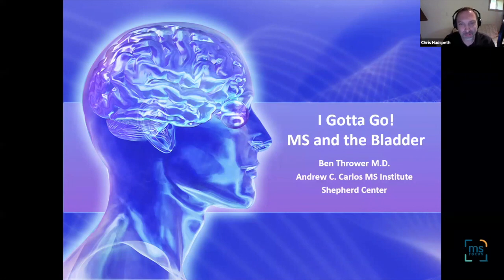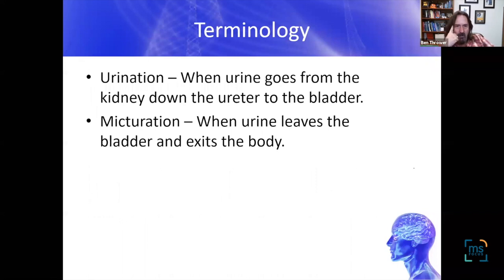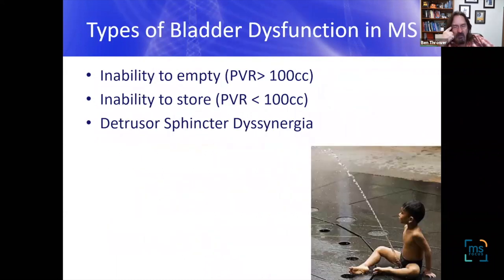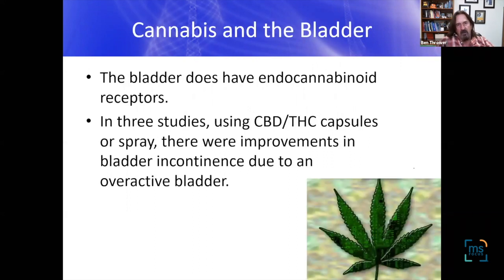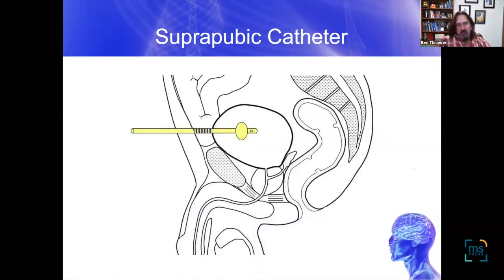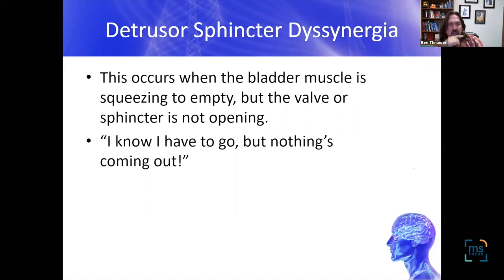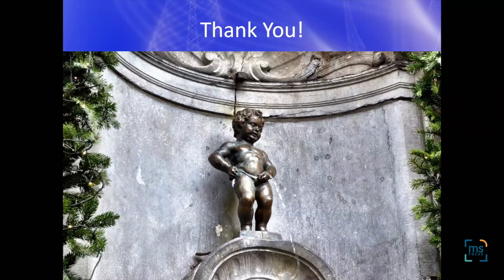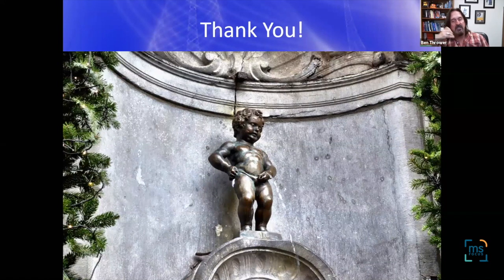MS and the Bladder: Ben Thrower, MD: July 2020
MS and Bladder Issues
Ben Thrower, MD
July 2020